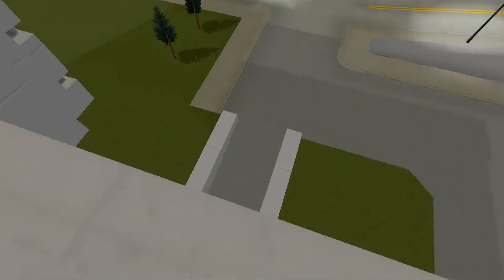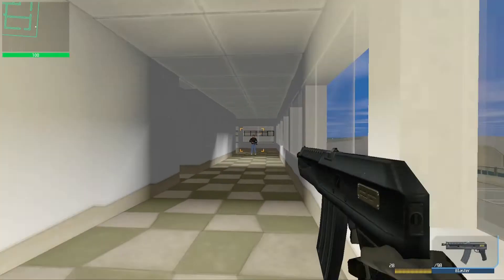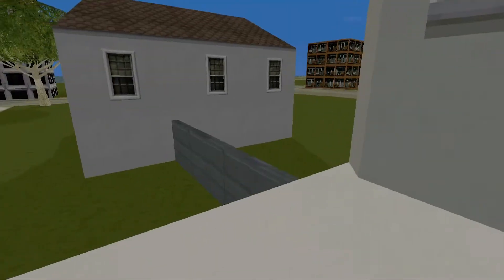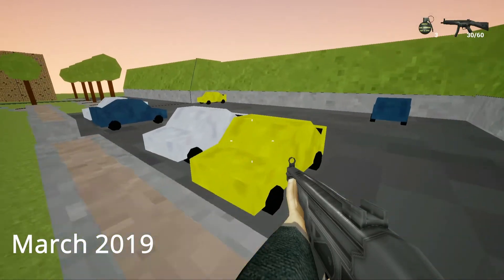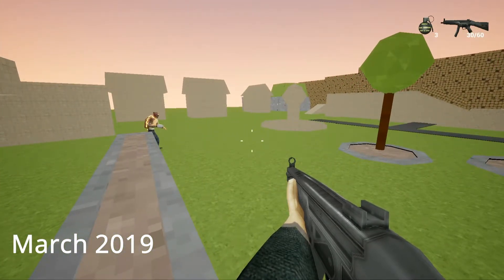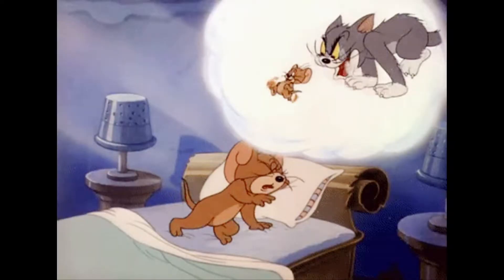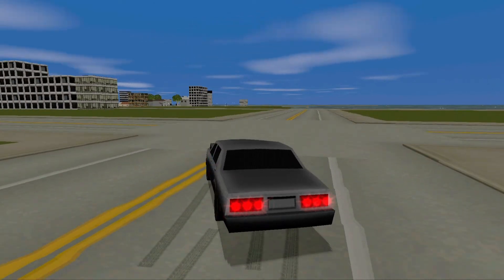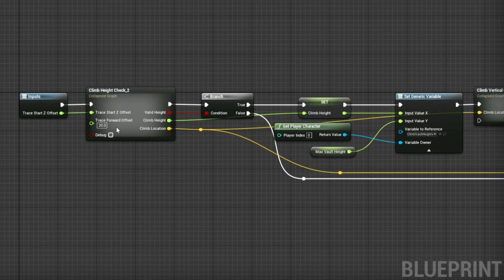Devlog 2: First Person Movement \\ UE4 PS1.5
I talk about first-person character movement in this devlog. It's an open-world heist game developed in Unreal Engine 4 with PS1 style graphics.

I've made a PS1 style graphics asset pack for UE4

226